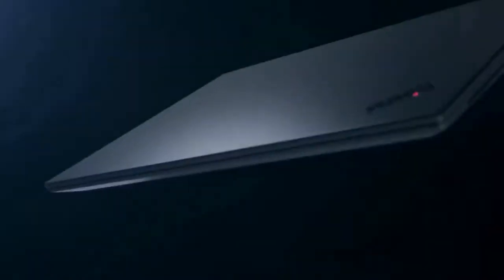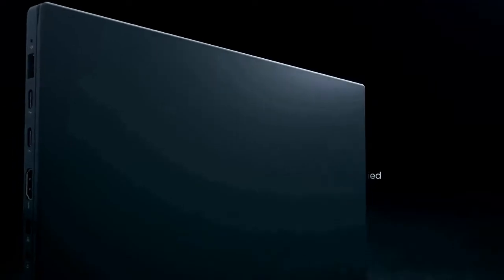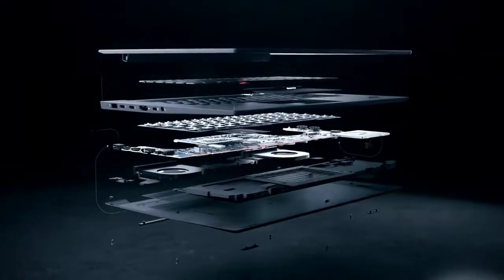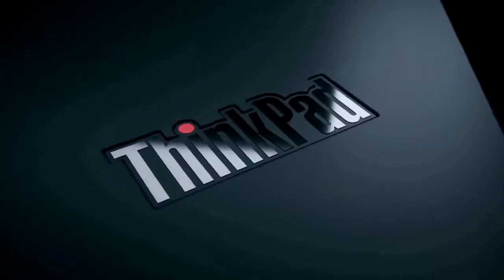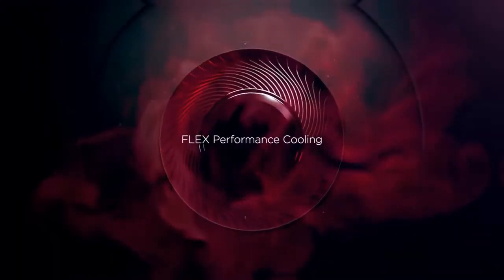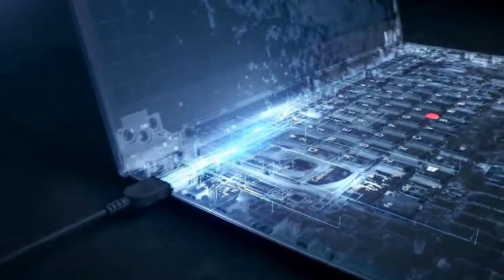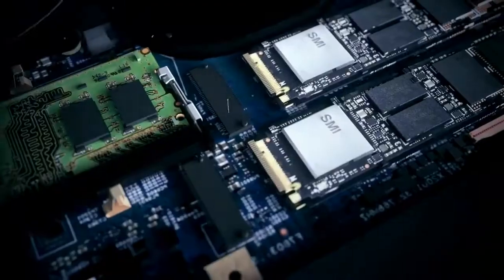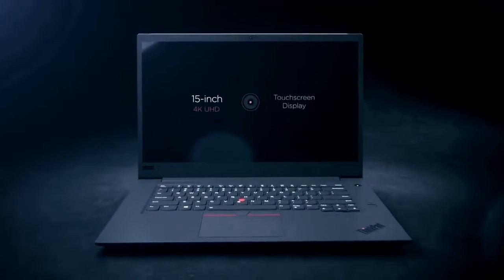matebook notebook & Pro Book zenbook 2020 ! Top 5 💻 best laptops ever !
️‍🔥️‍🔥️‍🔥Here you find the Best deals:
Best Gaming Laptops :
★US Prices :
►Asus ROG Zephyrus G14 - Best Overall Gaming Laptop
★US Prices :
►Alienware m17 R3 - Best 17 Gaming Laptop
★US Prices :
★US Prices :
►MSI GS66 Stealth - Best Thin & Light Gaming Laptop
★US Prices :
Best Smartphones 2021 :